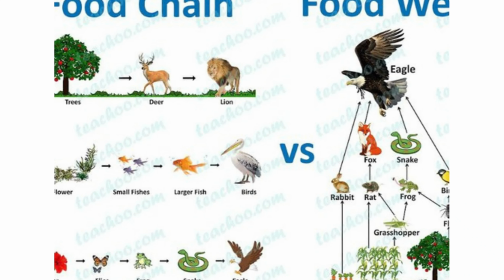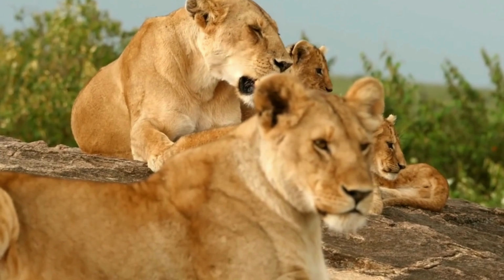Did You Know ? What happened to USA in 1924 ? Trophic Cascade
Animal plays an important role in maintaining the balance in ecosystem.
When these animals are losing their habitat because of human population,it is posing a threat to the environment. Watch the video to know more on this topic